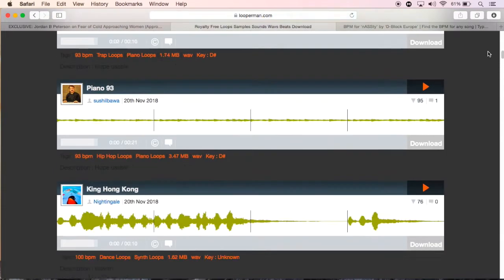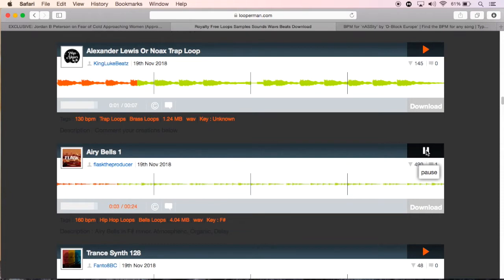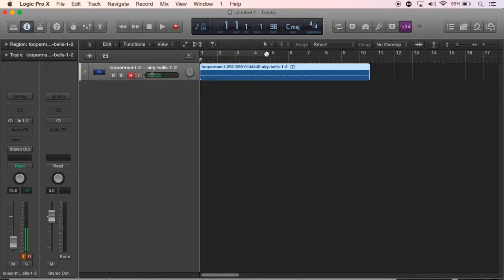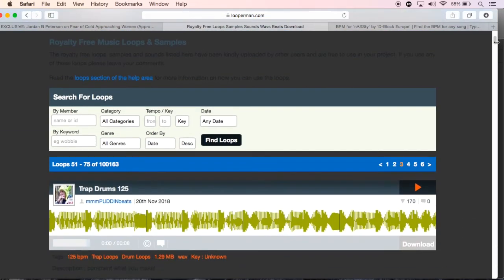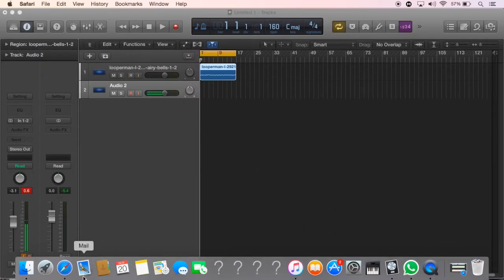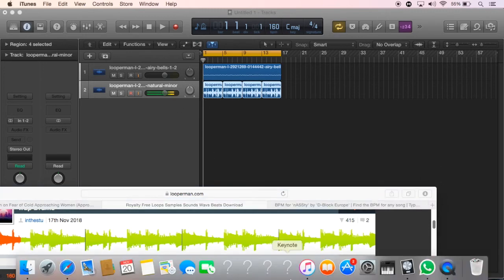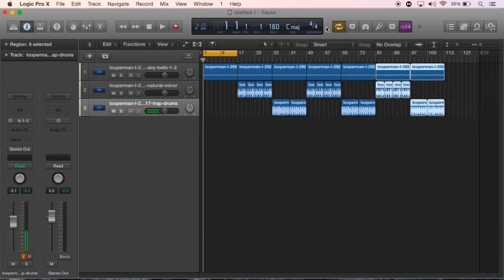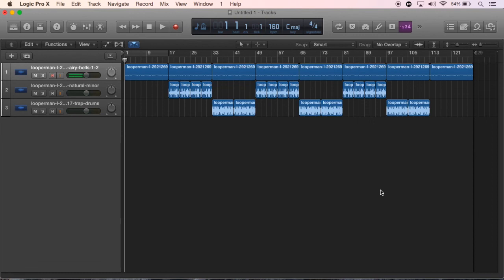How ANYONE can make a Rap Beat With ZERO Experience or Skill!! (BEGINNERS)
THIS REQUIRES NO LEVEL OF SKILL OR EXPERIENCE IN MUSIC PRODUCTION WHATSOEVER!!

Comment your opinions down below of whether or not these skills are helpful or if there are any other types of videos you would like to see more of.

In this video I use the music DAW Logic Pro X to demonstrate how you can use free loops from sites such as looperman to create a fire rap/rap beat in a very short space of time. This video is perfect for music artists who don't have the time to make their own beats, and can'